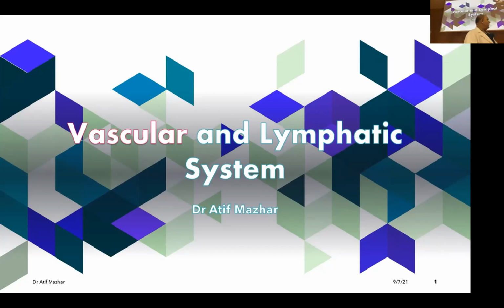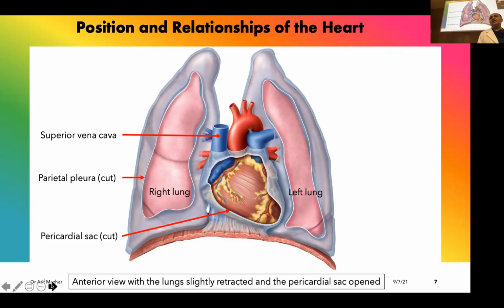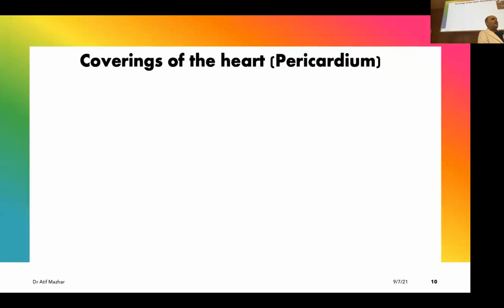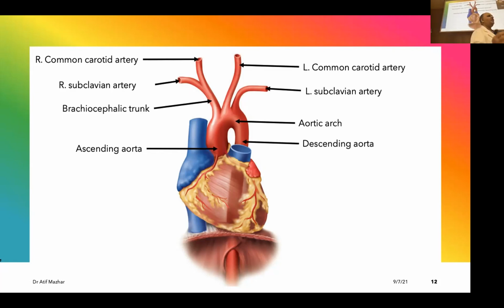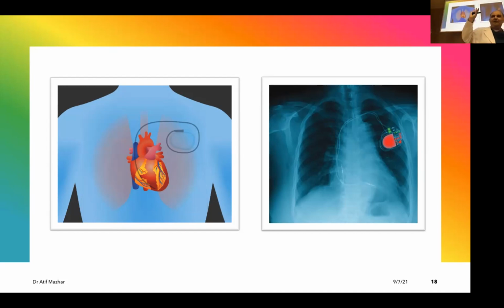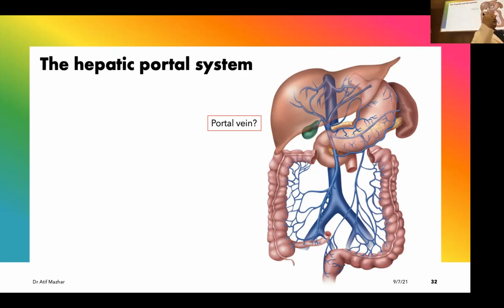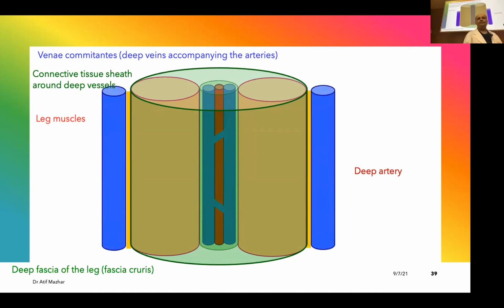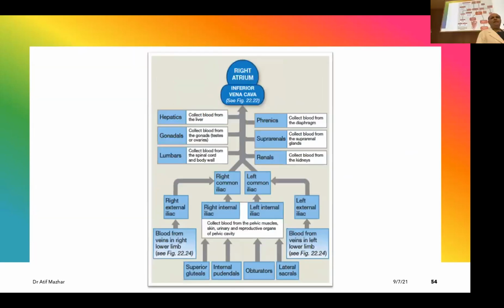Vascular and lymphatic system | Dr. Akef | 07/09/2021